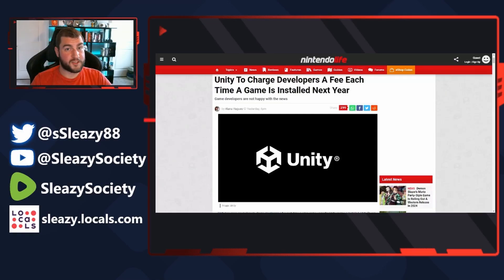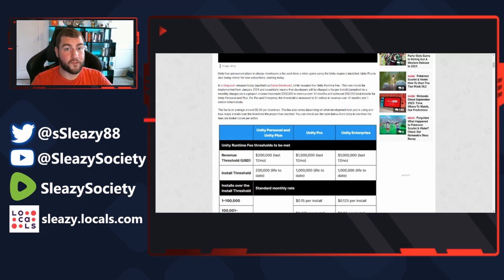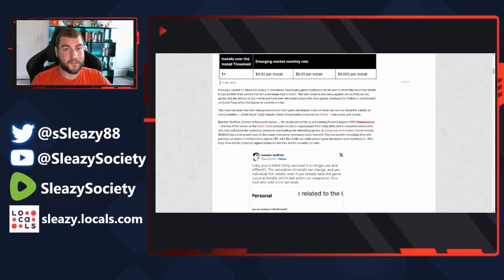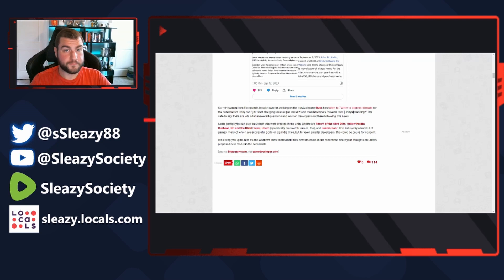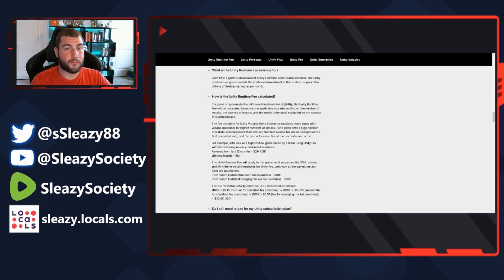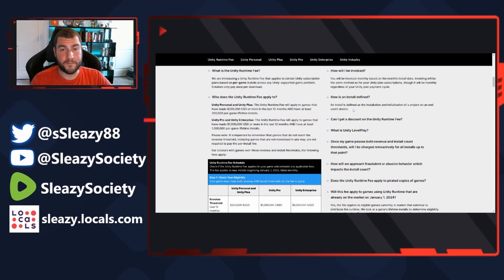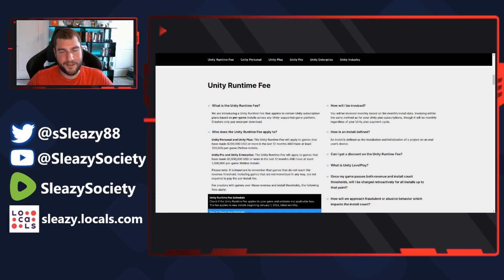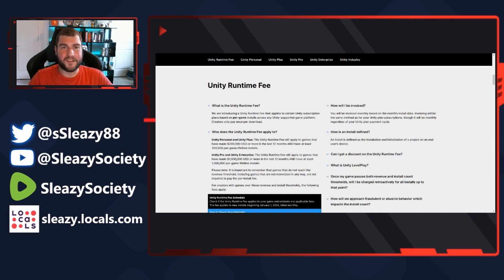Unity Game Engine's Shocking Move: Charging Per Install Spells Disaster for Game Developers